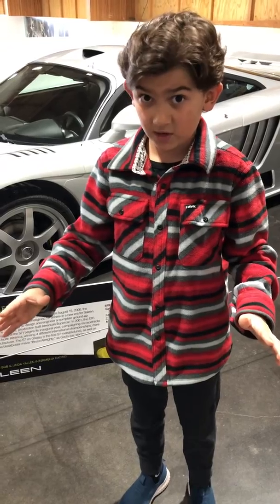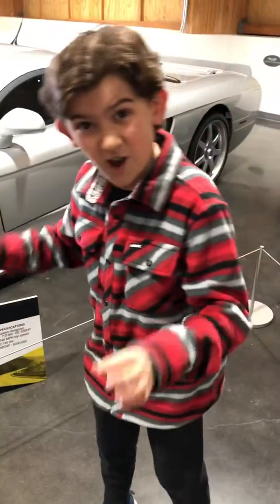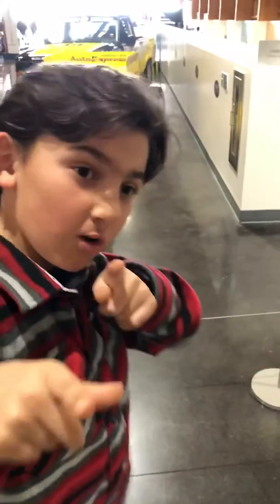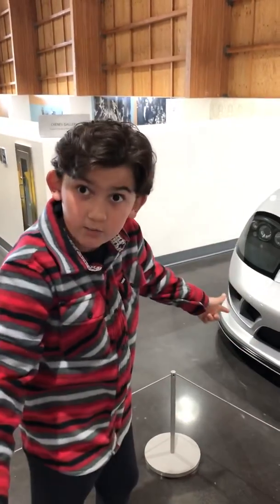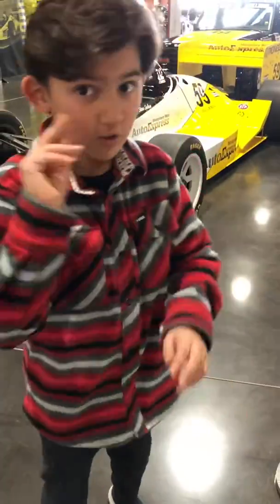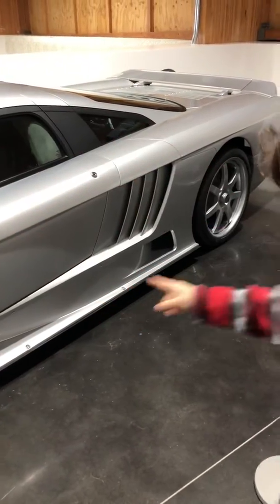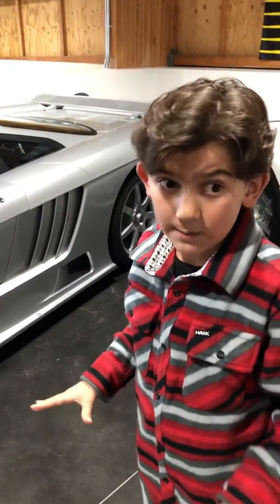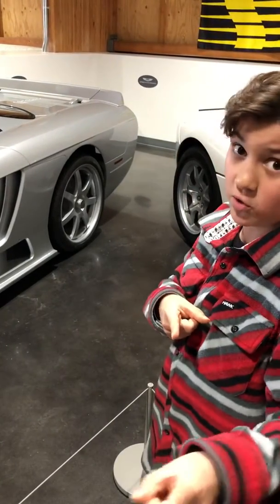2001 SALEEN S7. Steve Saleens personal car.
2001 SALEEN S7. DIVISION crushes it again!